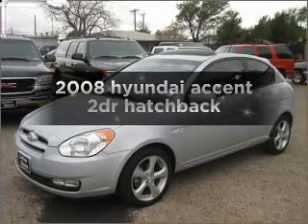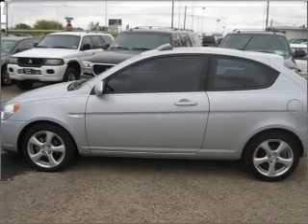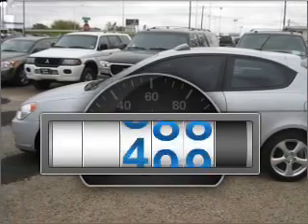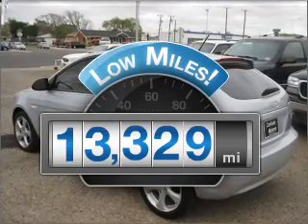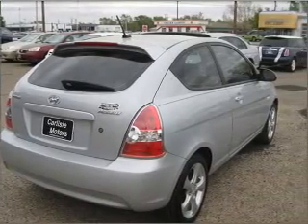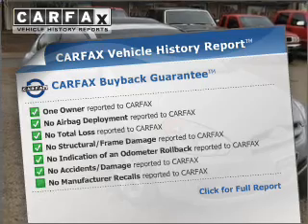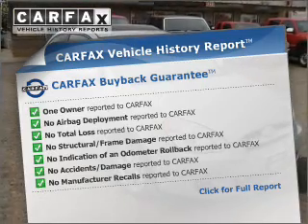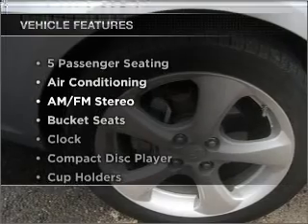2008 hyundai accent Lubbock Texas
Year: 2008
Make: hyundai
Model: accent
Trim: 2dr hatchback
Engine: 1.6 liter inline 4 cylinder dohc
Transmission:
Color: silver
Mileage: 13329
Address:
4302 Avenue Q

We service the following towns, Lubbock, Plainview, Slaton, and Brownfield, Texas. We look forward to helping you find the vehicle of your choice.